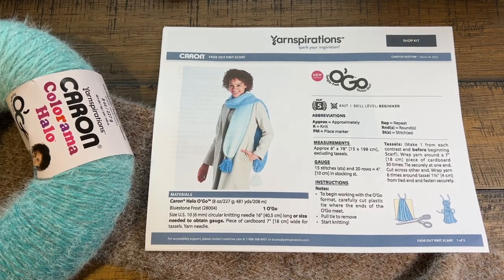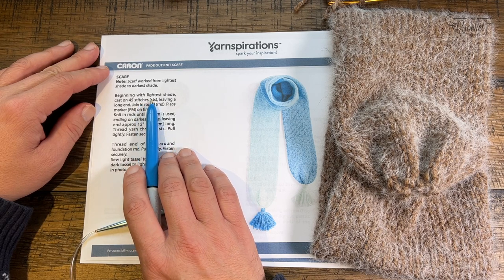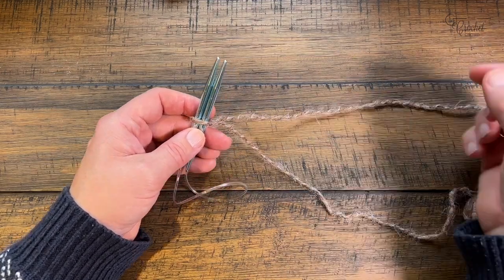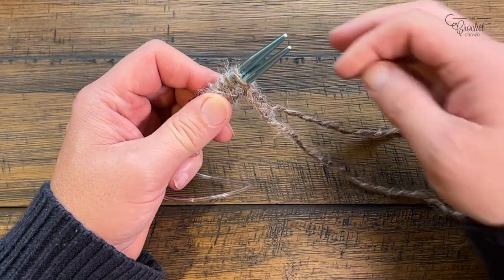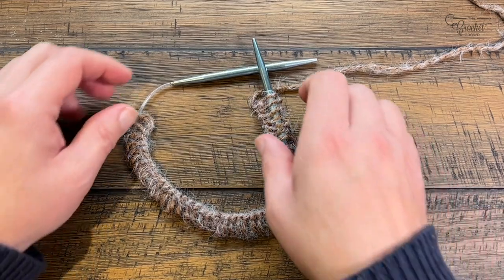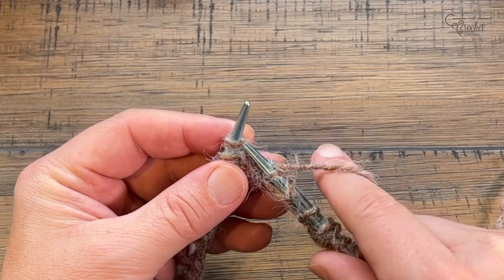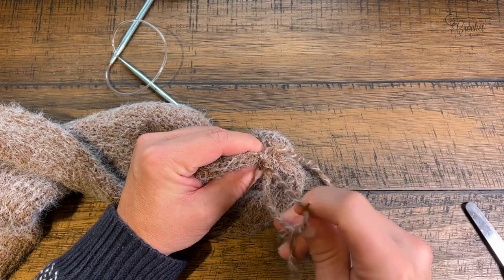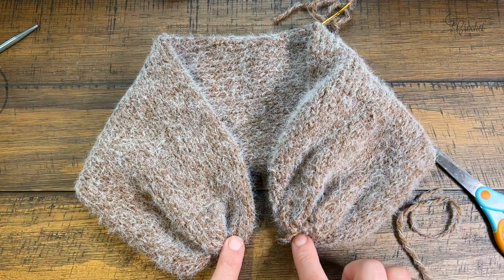beginnerknitting 🧥 Fade Out Tube Scarf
The Knit Fade Out Scarf is designed for beginners. It's a tube scarf using just one stitch, the knit stitch with colour fading transition of the brand new Caron Colorama Halo yarn.

Being new to knitting, the colour changing keeps me emotionally in balance with this as I want to see how the yarn goes from the o'go to the scarf itself. It's so seamless in appearance that I cannot tell where the colours start changing. It's like magic or something.

The video is designed for absolute beginners as well. Slow demonstration of the skills it takes to make this. At the time of doing this video, I'm still learning myself. So I cannot rush the process and skip those nifty little memory tips.

VIDEO CHAPTERS
0:00 Start
0:01 Pattern and Lesson Overview
4:06 How to Make a Slip Knot
6:03 Long Tail Cast On Slow Hand Position
7:44 How to Cast On Demonstration
10:41 Remove 2nd Needle For Space and Loose Stitches
12:44 Knit in The Round for Beginners
14:59 How to Feed Yarn Onto Needles
16:22 Knit Stitch Demonstration
19:30 Cast Off - Finishing Process

PATTERN DETAILS
Project Size: 6" wide x 78" excluding tassels
Pattern Gauge: 15 sts and 20 rows in the Stocking Stitch
Designer: Yarnspirations Design Team.
Needle Size on Pattern: 6 mm / US 10 Circular 16" knitting needles.
Yarn In Pattern: Caron Colorama Halo. The actual sample is Bluestone Frost. Mikey's sample he has is Vanilla Frost.
For Teaching Purposes: I am showing the same yarn and needles.